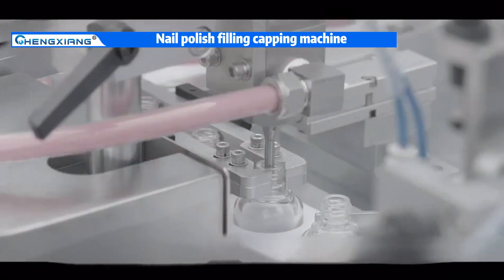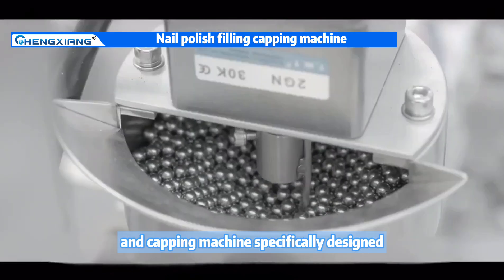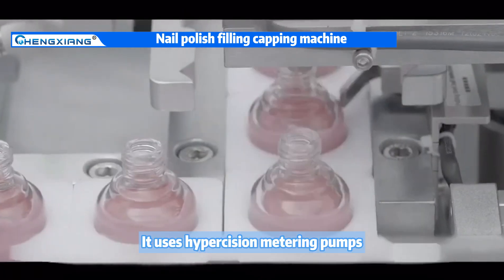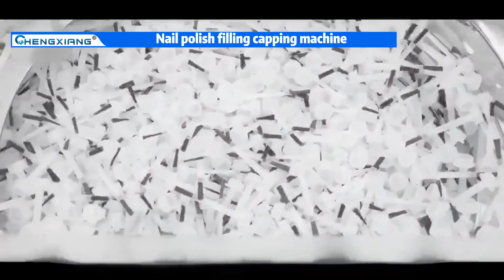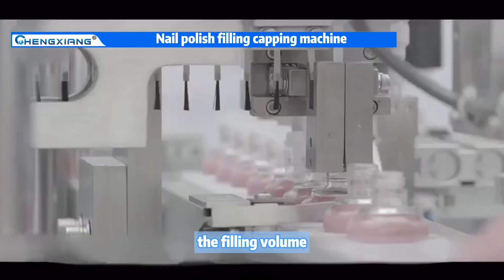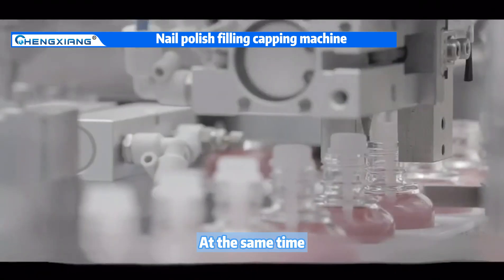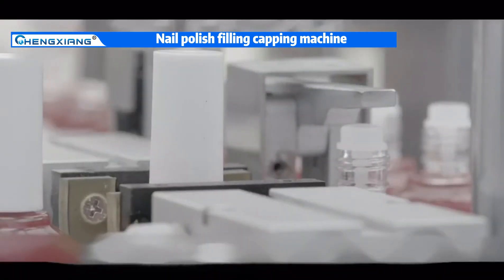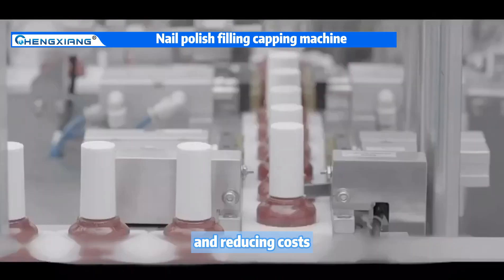Nail polish | Nail polish brands | Nail polish combinations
The nail polish filling capping machine is an automated device designed for efficient filling and capping of nail polish products. It accurately controls the filling volume and completes the capping process automatically.
With advanced technology, this machine is user-friendly, improving production efficiency while reducing errors and labor intensity associated with manual operations.

Hot selling machine & company profile